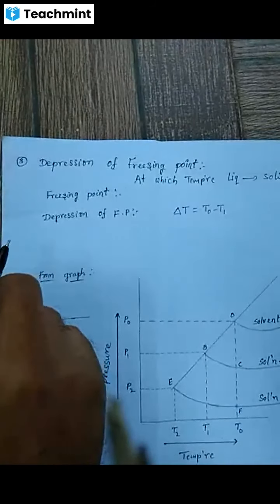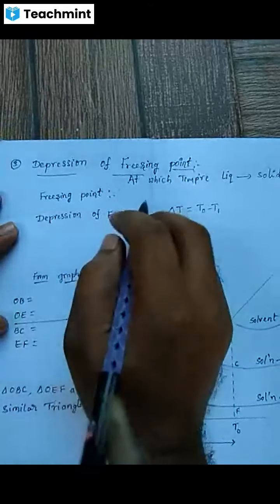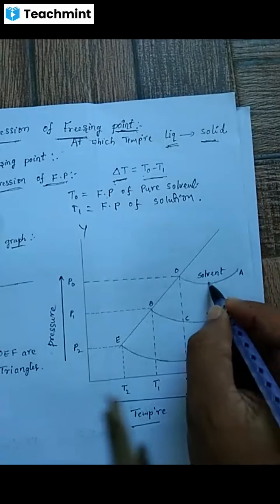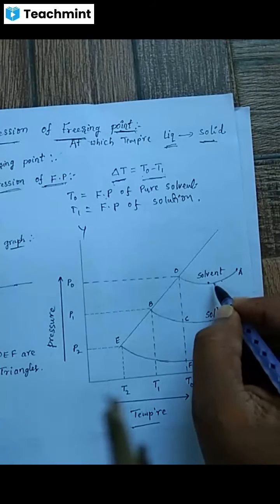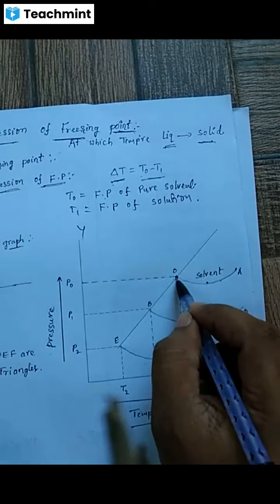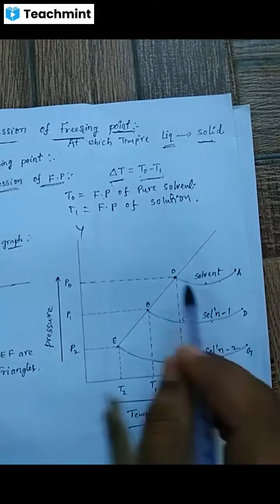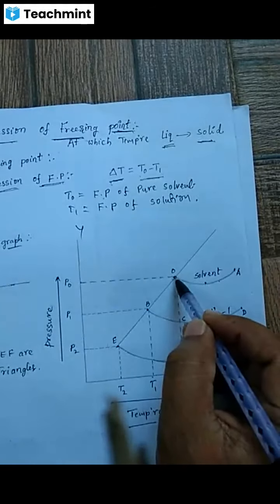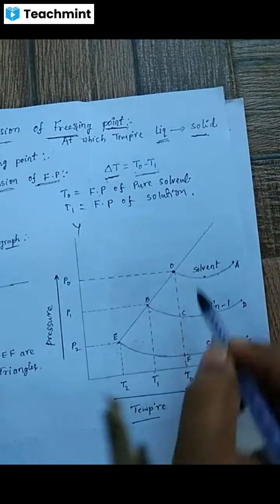Dilute solution part 4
2nd B.sc Chemistry semester 4.from N.dorababu